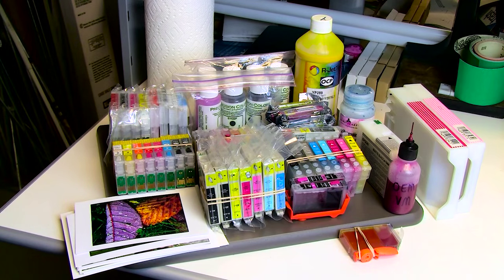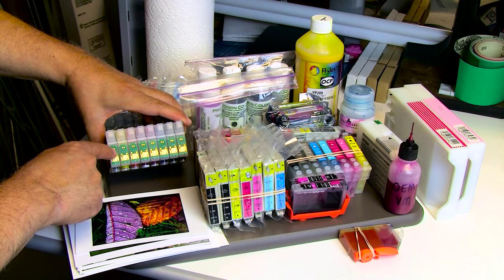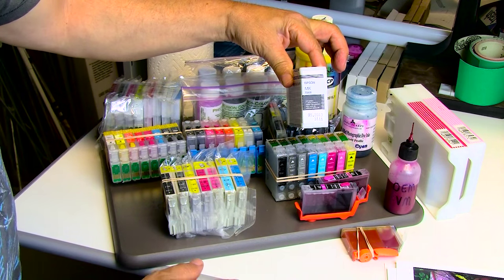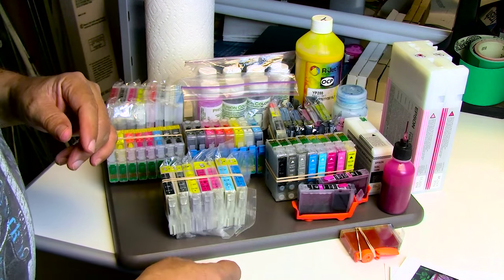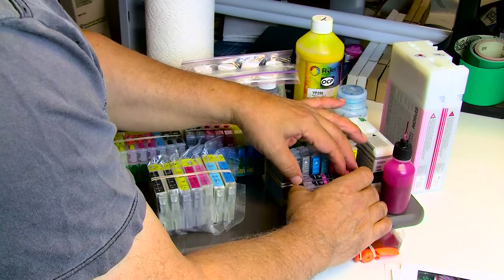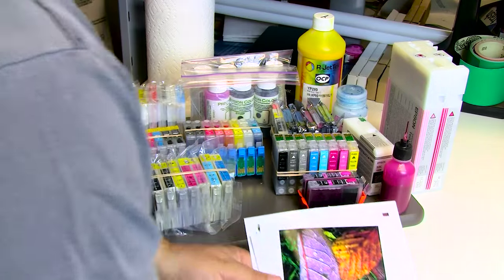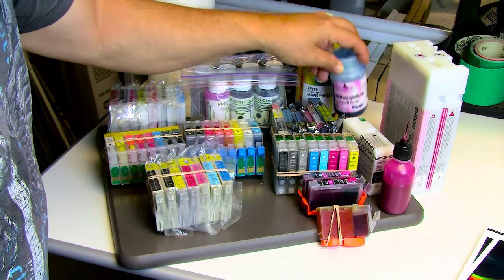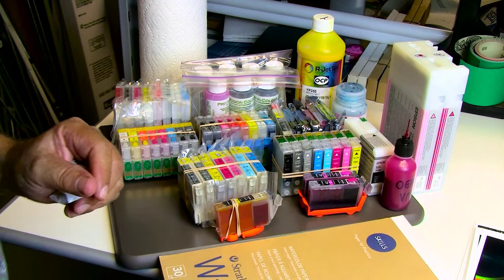My Aproach to 3rd party Photo Ink Options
What are some of the available  options for ink jet photo printing INKS?
Here are some of my approaches to how I choose my inks for all my printers, whether OEM or 3rd party.

If you have any specific questions about my sources, qualities and some of the newest inks I did not even mention, just ask me below.

Thanks again and take care!

Joe AKA Jtoolman